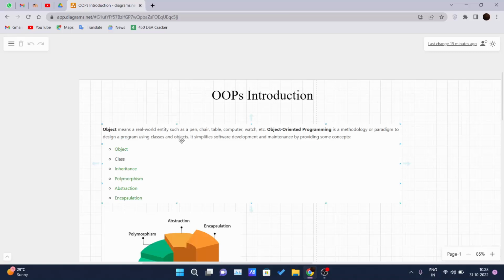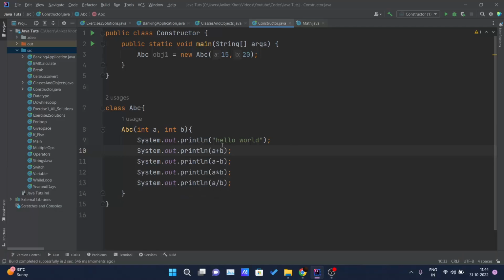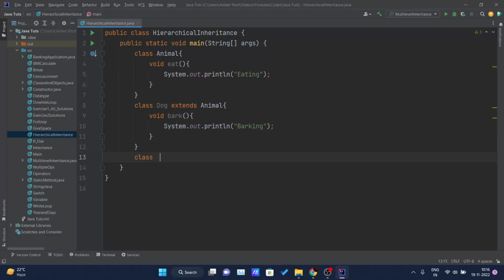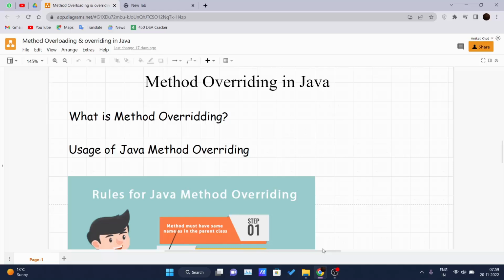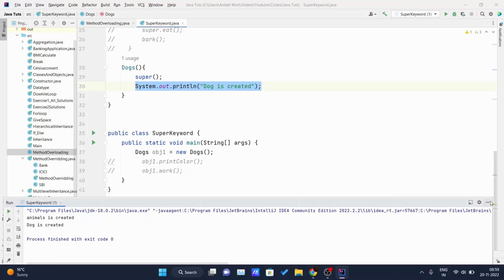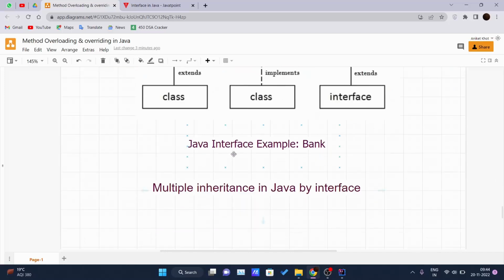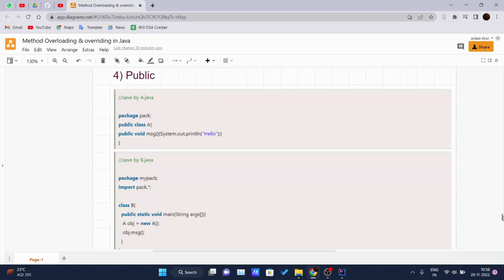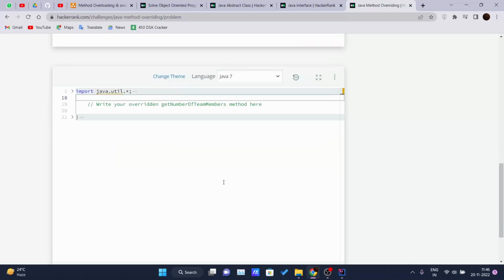Object Oriented Programming in Java - Java OOPs Concepts - Learn Object-Oriented Java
Welcome to our comprehensive tutorial on Object-Oriented Programming (OOP) in Java! In this tutorial series, we'll cover essential Java OOPs Concepts, providing you with a solid foundation for mastering Object-Oriented Java development. Let's dive into the topics we'll be covering:

**1. OOPs Introduction:**
   - Understand the fundamental principles and advantages of Object-Oriented Programming.
   - Explore key OOP concepts such as classes, objects, encapsulation, inheritance, and polymorphism.

**2. Classes and Objects in Java:**
   - Learn how to define classes and create objects in Java.
   - Understand the structure and components of a Java class.

**3. Methods In Java:**
   - Explore the concept of methods in Java and learn how to define and invoke methods.

**4. Constructors in Java:**
   - Understand constructors in Java and their role in object initialization.
   - Learn about default constructors, parameterized constructors, and constructor overloading.

**5. Static Keyword in Java:**
   - Explore the static keyword in Java and its usage in fields, methods, and blocks.

**6. Inheritance in Java Part 1:**
   - Understand the concept of inheritance and its implementation in Java.
   - Learn how to create subclass and superclass relationships.

**7. Types of Inheritance in Java Part 2:**
   - Explore different types of inheritance in Java, including single inheritance, multiple inheritance, hierarchical inheritance, and hybrid inheritance.

**8. Aggregation in Java:**
   - Learn about aggregation in Java and how it allows one class to own objects of another class.

**9. Method Overloading in Java:**
   - Understand method overloading in Java and how it enables the creation of multiple methods with the same name but different parameters.

**10. Method Overriding in Java:**
   - Explore method overriding in Java and learn how subclass methods can override superclass methods.

**11. Super Keyword in Java:**
   - Learn about the super keyword in Java and its usage to access superclass members.

   - Understand the final keyword in Java and its implications for classes, methods, and variables.

   - Explore abstract classes in Java and understand how they provide a blueprint for other classes.

   - Learn about interfaces in Java and how they define a contract for classes to implement.

**15. Packages in Java:**
   - Understand packages in Java and how they help organize and manage classes.

**16. Access Modifiers in Java:**
   - Explore access modifiers in Java (public, private, protected, default) and their impact on class members.

**17. Exercise on Java OOPS 1 & 2:**
   - Test your understanding of Java OOPs concepts with hands-on exercises.

By following along with this tutorial series, you'll gain a comprehensive understanding of Object-Oriented Programming in Java, allowing you to design and implement robust and scalable Java applications. Whether you're a beginner or an experienced Java developer, mastering Java OOPs Concepts is essential for building professional-grade software solutions.